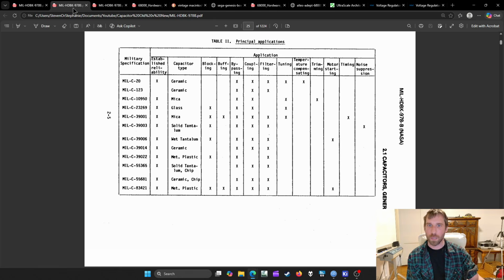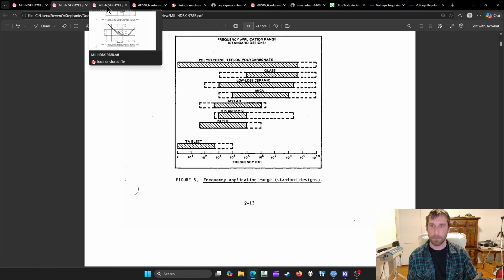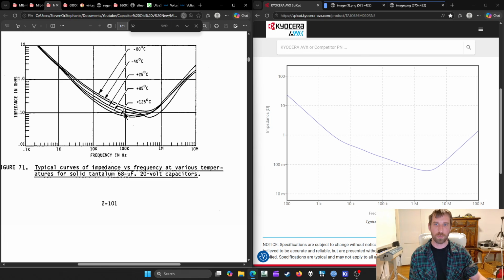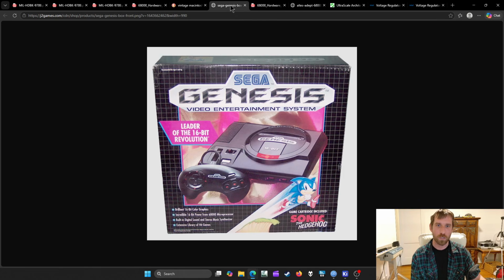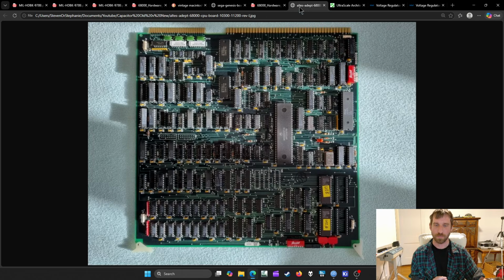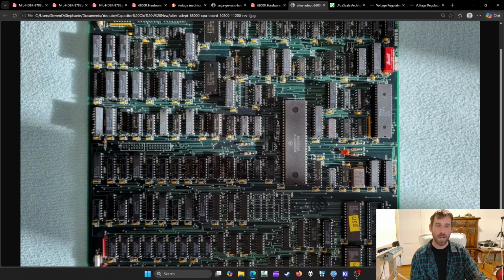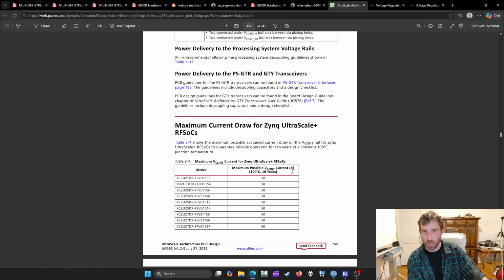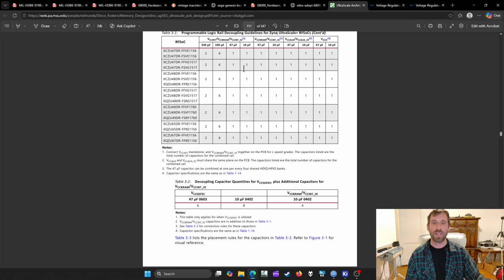Bypass Capacitor STOP OVERTHINKING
Stop letting bypass capacitors steal your peace. 😅

In this video, we dig through old 1980s engineering handbooks, vintage processor datasheets, retro computer boards, modern FPGAs, and even Intel motherboard power specs to answer one spicy question:

Have engineers become way too obsessed with bypass capacitors?

We compare how decoupling caps were handled decades ago versus today, when people argue endlessly about exact placement, values, and “perfect” layouts.

Inside this video:
• What capacitor guidance looked like in 1988
• Why old boards still worked with fewer bypass caps than you'd expect
• Through-hole vs surface-mount capacitor performance
• Why modern components outperform vintage parts
• When bypass capacitors actually matter
• Current spikes (di/dt), inductance, and real design priorities
• FPGA and CPU power delivery examples with huge current demands
• Why datasheets should usually be your north star

Main takeaway: for most everyday designs, stop spiraling. Use the recommended cap, place it reasonably close, and move on with your life.

Sometimes engineering wisdom is less wizardry, more “put the darn thing on and continue.” ⚡

00:00 Why engineers obsess over bypass capacitors
00:18 Looking to the past for answers
00:42 1988 capacitor guidelines were rough
01:12 Old capacitor tables and limited values
02:05 Frequency charts engineers relied on
02:42 No Digi-Key, no modern internet, no easy datasheets
03:18 Why old impedance charts were hard to find
04:05 Vintage tantalum vs modern surface-mount capacitors
05:12 Through-hole vs SMD ceramic capacitor performance
06:05 What engineers really had to work with back then
06:32 Motorola 68000 datasheet recommendations
07:28 One bypass capacitor for every 2 to 3 ICs?
08:10 Vintage computer board examples with skipped capacitors
09:18 Why those old boards still worked
10:02 di/dt, inductance, and what actually matters
11:08 When you can skip obsessing over bypass caps
11:48 My practical design rule of thumb
12:18 Why old boards needed so many chips
12:52 Modern FPGA example drawing 50 amps
13:38 30+ capacitors on a modern power rail
14:12 Just follow the datasheet
14:30 Intel CPU motherboard power delivery example
15:05 100 amp transient current steps
15:42 Impedance targets instead of capacitor values
16:20 When simulation tools become necessary
16:52 Final takeaway for normal designs
17:20 Stop overthinking it and move on